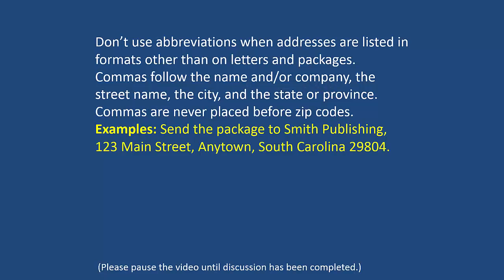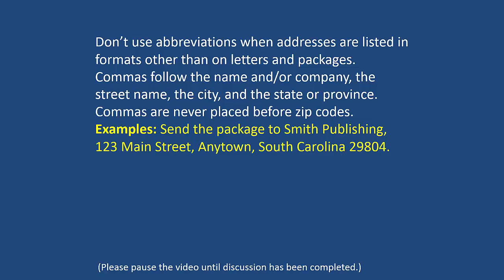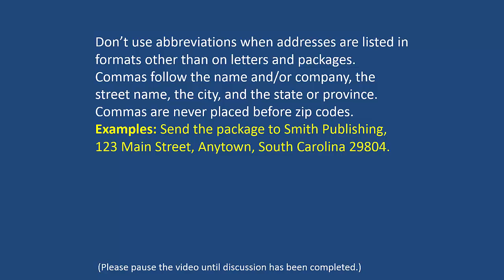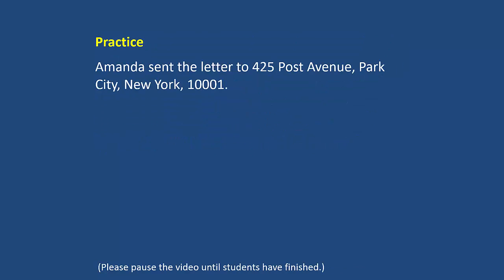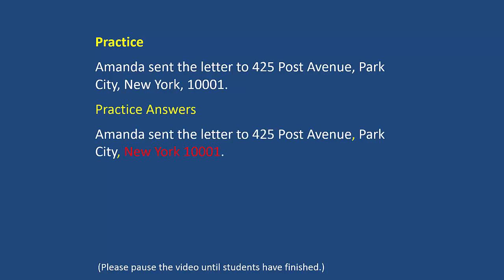Commas in Addresses: Mechanics Lesson 13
This quick grammar and mechanics mini lesson on commas with addresses is one of the 112 free YouTube writing openers developed from Pennington Publishing’s comprehensive assessment-based programs. to check out these traditional, interactive notebook, and literacy center program options.